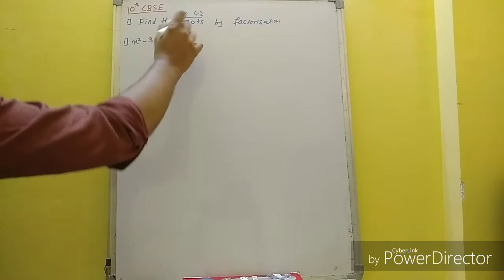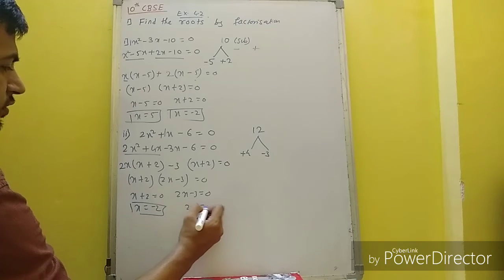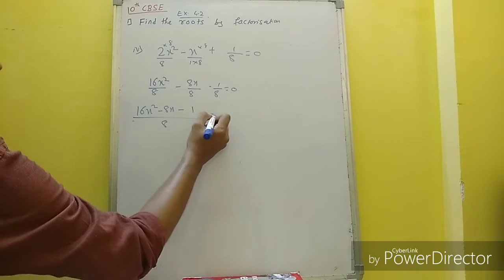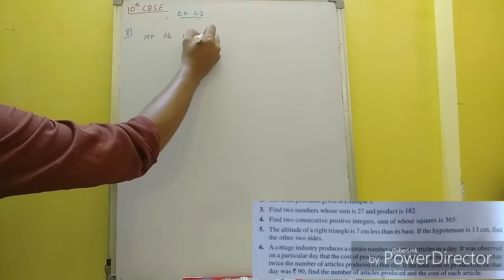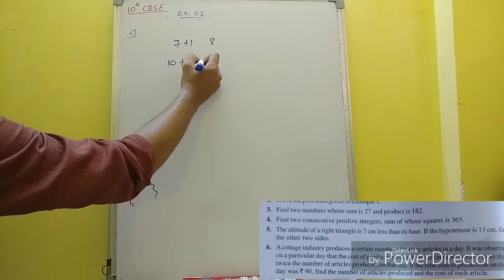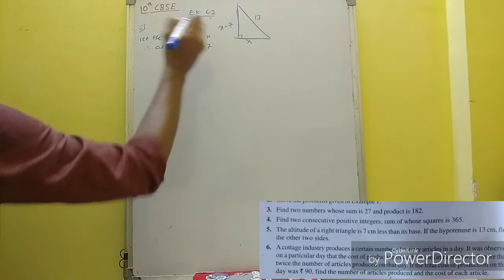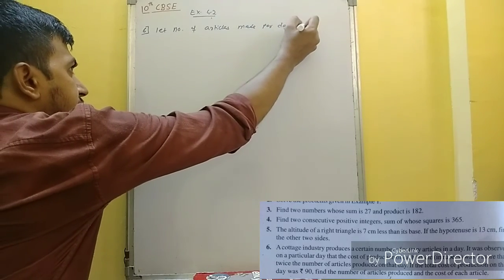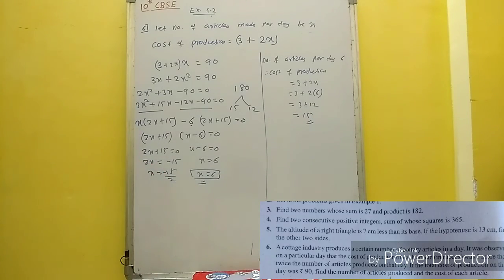10th CBSE BOARD MATHS QUADRATIC EQUATIONS EXERCISE 4.2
10th CBSE BOARD MATHS QUADRATIC EQUATIONS EXERCISE 4.2